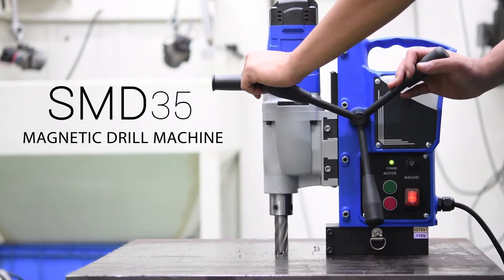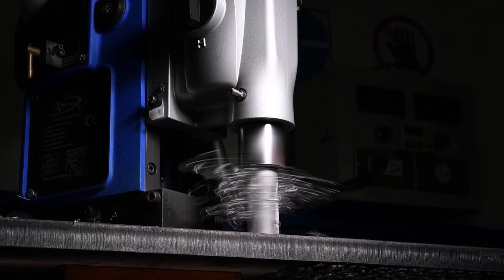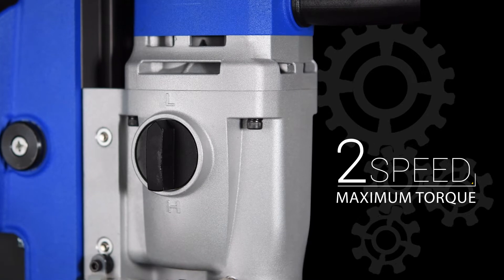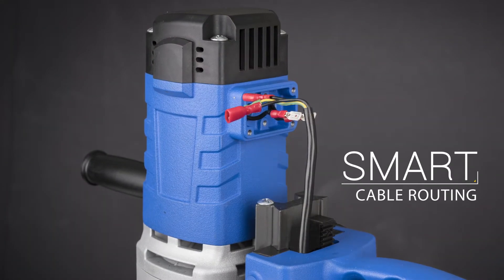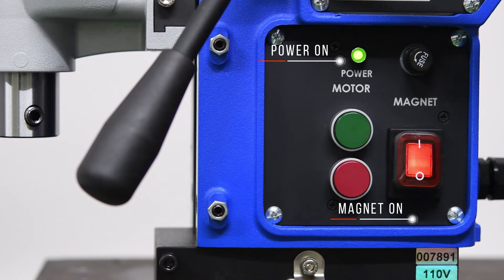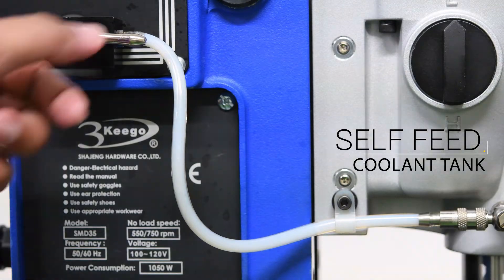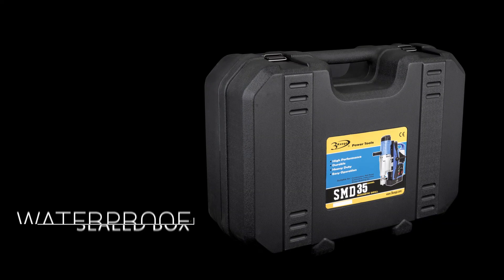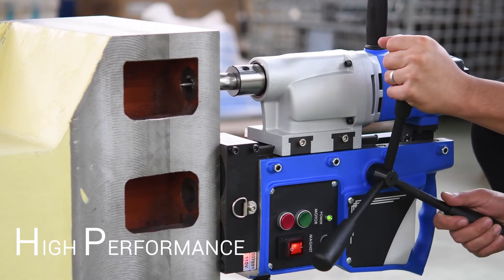Drill a hole in metal horizontally with Magnetic Drill | 3keego SMD35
When making a hole in metal vertically or horizontally, 3keego Magnetic Drill SMD35 is a best choice for you to take to heavy-duty work.

00:00 3keego Cutting Tools
00:26 Cutting diameter and cutting depth
00:37 Two speed gear box _ 550 and 750 rpm
00:51 Smart cable routing _ Protect cable from damage
01:00 Magnetic Drill Power and Magnet Power Switch
01:10 Power consumption _ 1050 watt (1.4 horsepower)
01:22 Electromagnet _ 750kgf holding power
01:33 Waterproof carrying box
01:43 Additional equipment inside the magnetic drill carrying box
01:55 Best Cutting Tools _ Magnetic drill, annular cutters